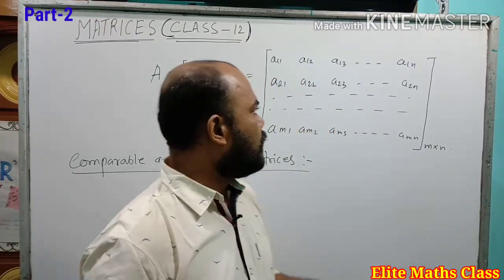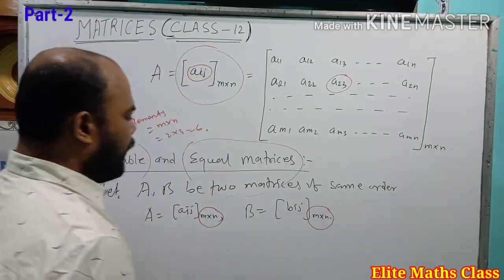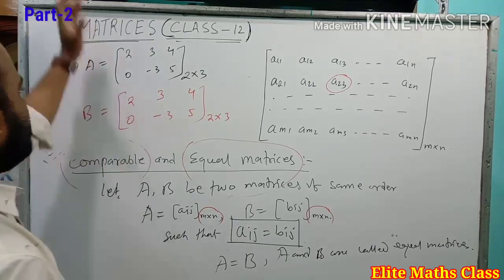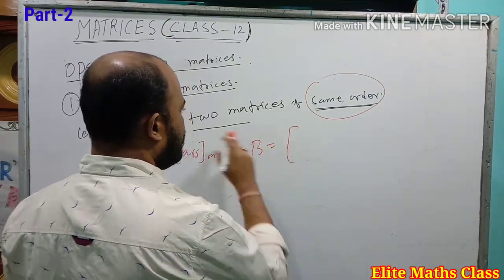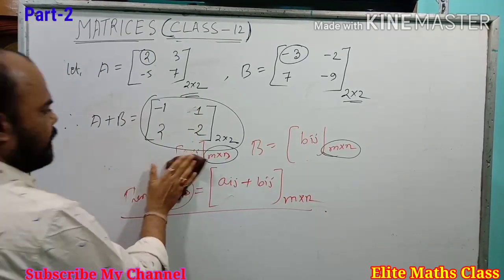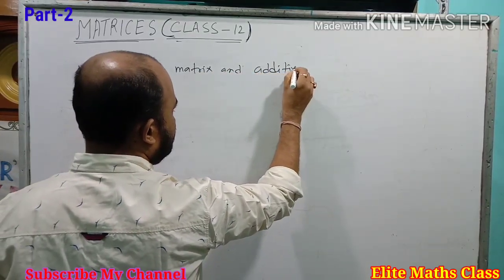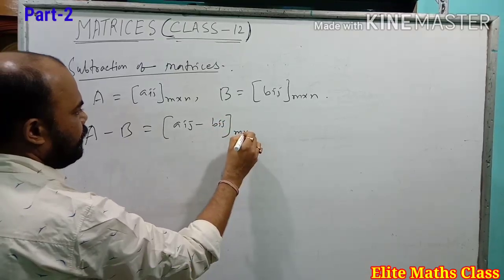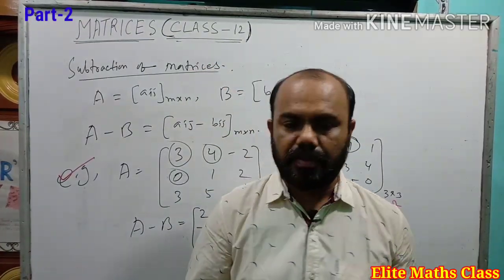Matrices | Class 12 | Equal & Comparable matrices | Addition & Subtraction of matrices | Part-2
In this video(Part-2) comparable and equal matrices are defined with examples. Addition and subtraction of two matrices are defined with examples. Properties of addition of matrices are discussed. Commutative property, Associative property are defined. Negative matrix and Additive inverse of a matrix is defined.